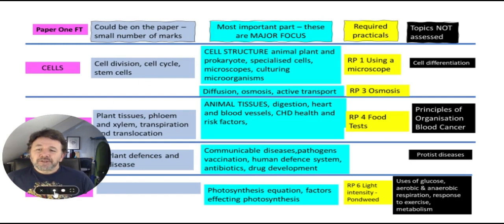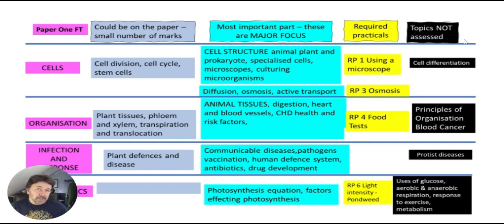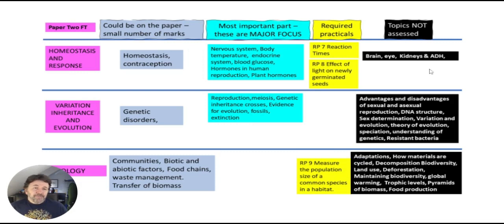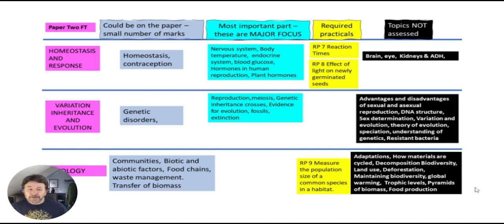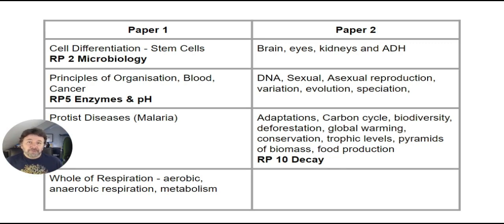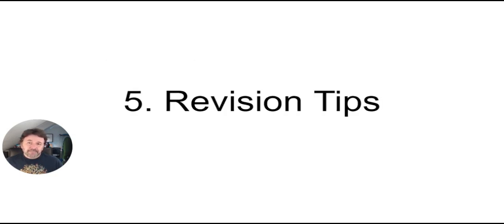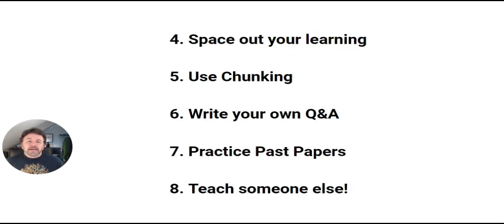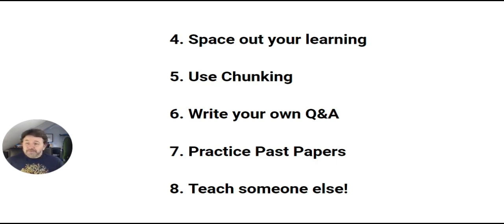AQA GCSE Biology FT EXAM PREDICTION 2023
DrBiology makes his predictions for AQA GCSE Biology Foundation Tier (FT) 2023. He also gives you pointers on where to get support and resources for FREE!